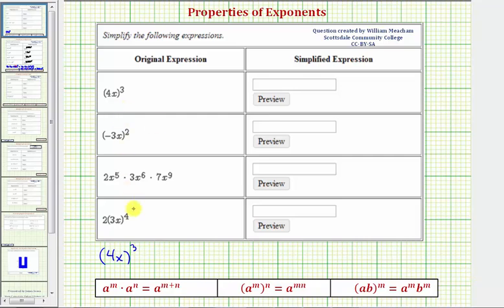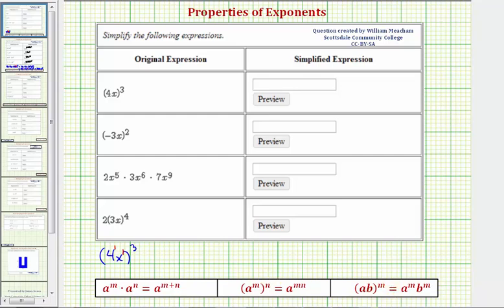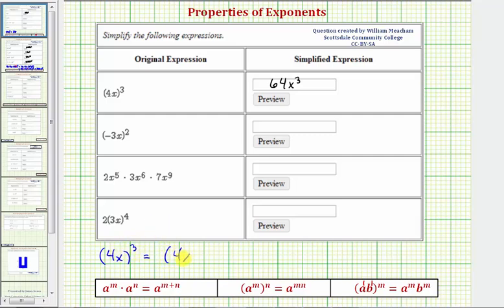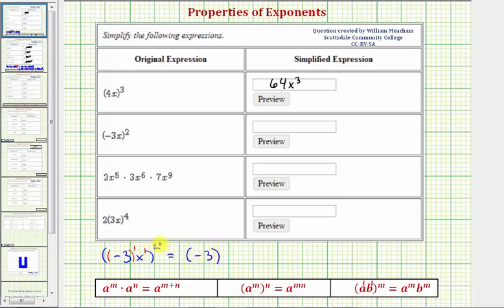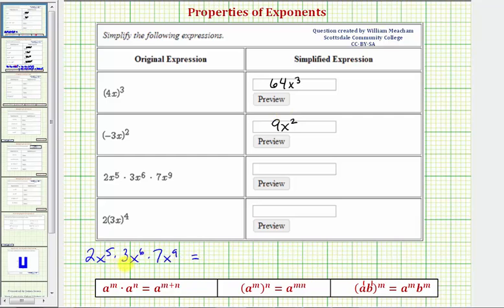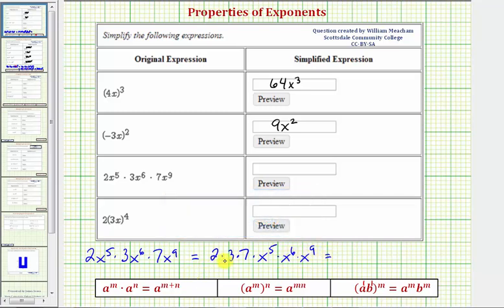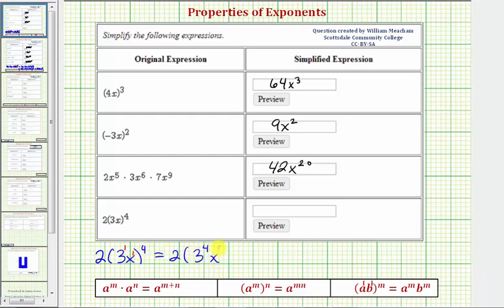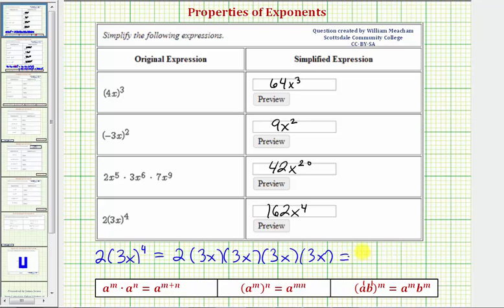Ex 1: Exponent Properties (Product, Power Properties)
This video provides four examples of how to simplify an algebraic expression using the properties of exponents.